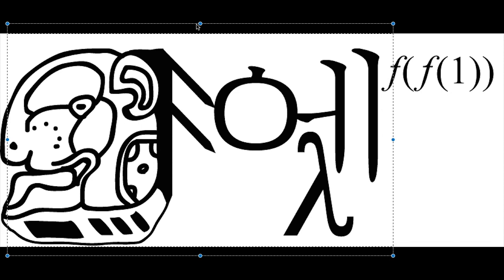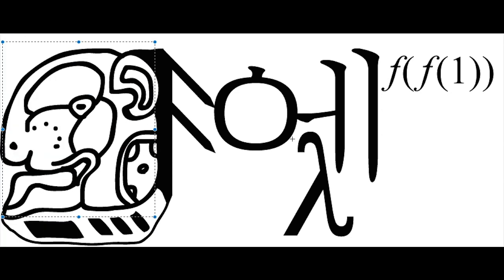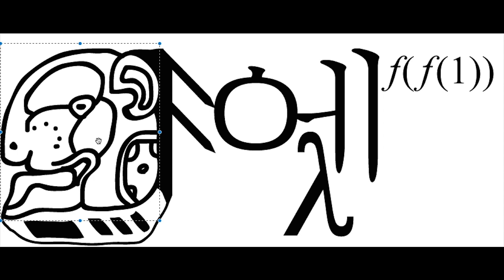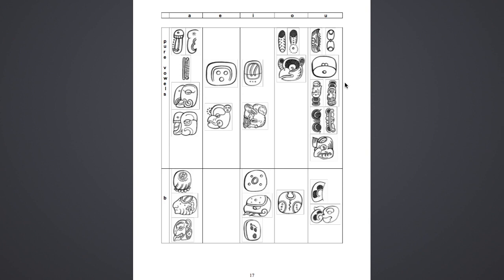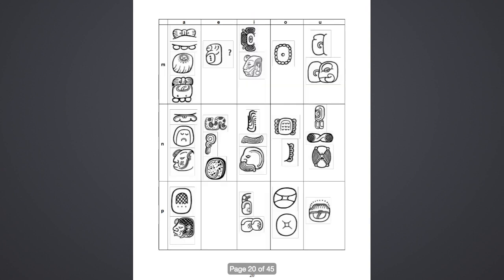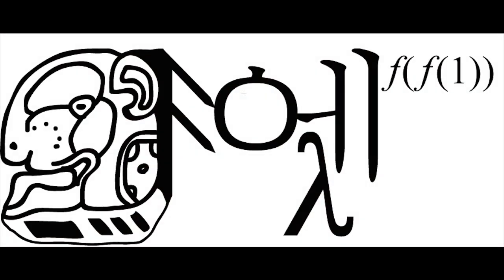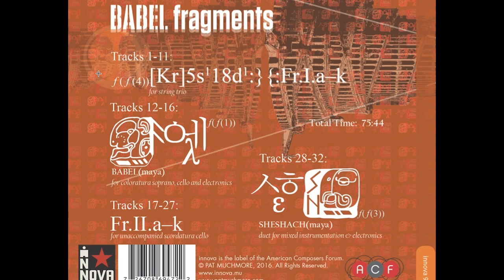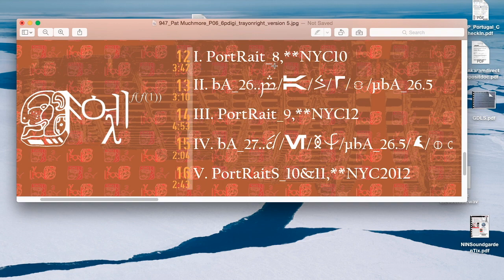BABEL(maya) Title Explanation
This is an explanation of the crazy title of the second piece on my new album BABEL fragments.